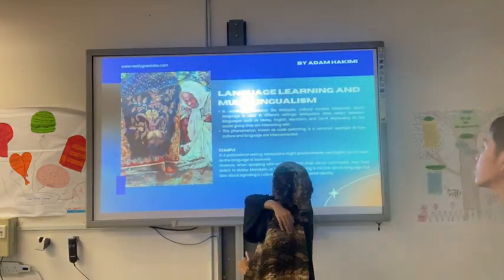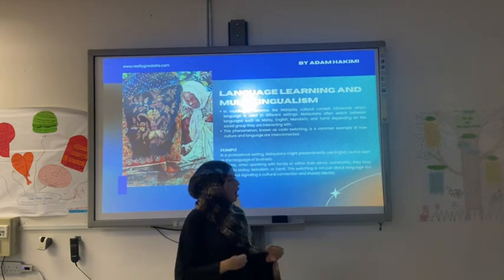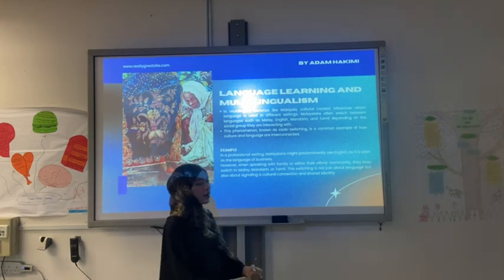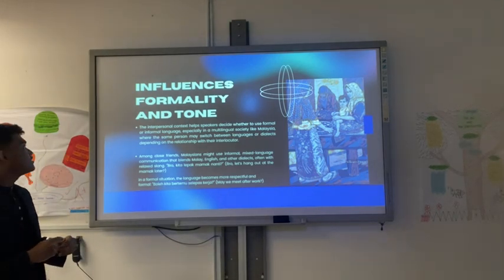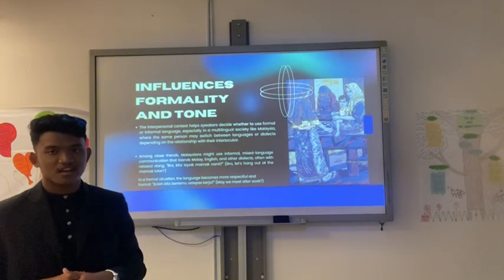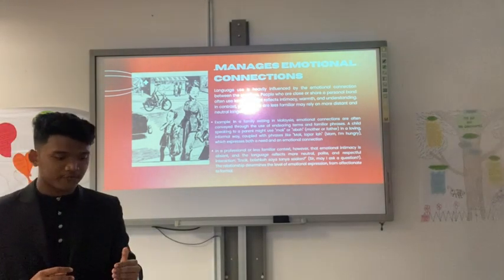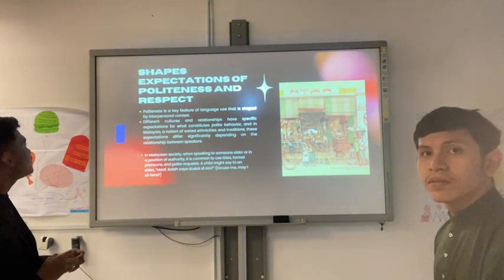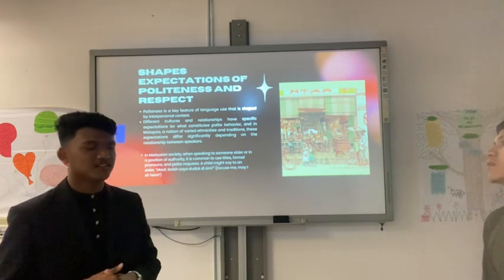TASK 2: PERFORMANCE